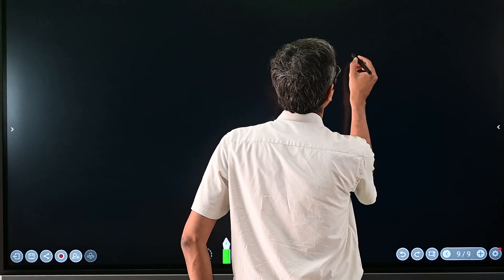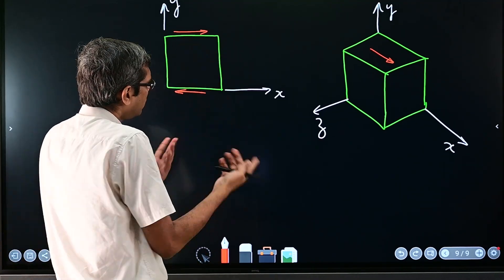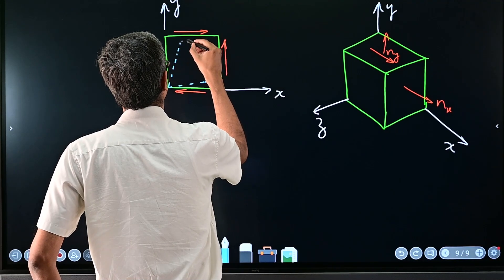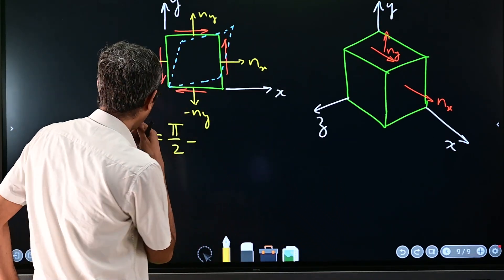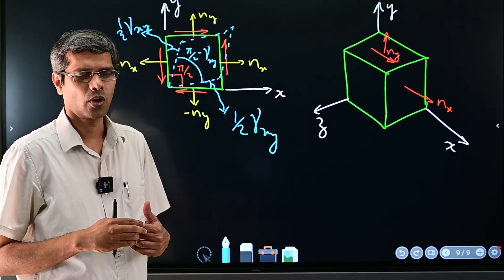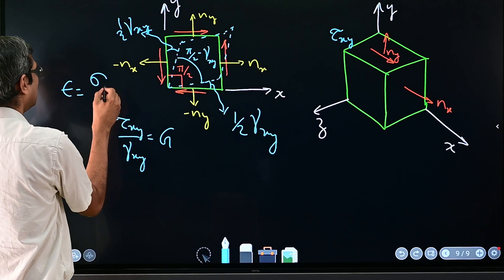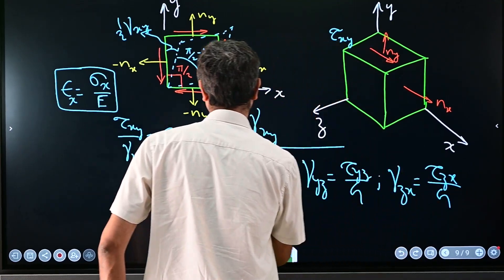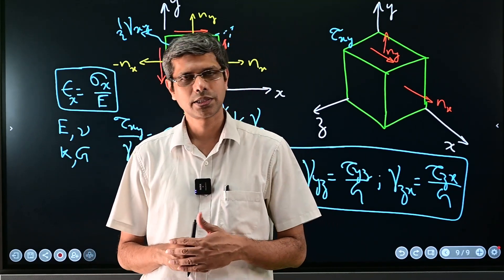1.11 - Shear strain and generalized Hooke's law (English)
The off-diagonal terms of the stress tensor (matrix) are the three shear stresses existing at a point and they are defined and described in this video. Using these terms along with their diagonal counterparts (the normal stresses), the generalized Hooke's law has been explained. The material properties that are used in the equations are the modulus of elasticity, shear modulus and Poisson's ratio. These relationships are valid for an isotropic material.